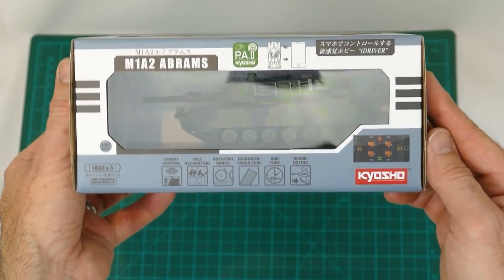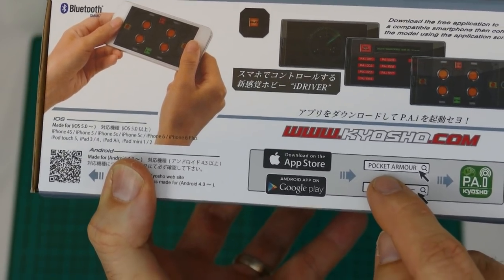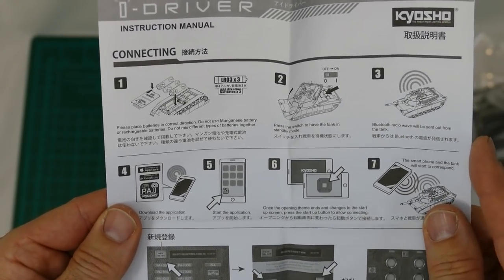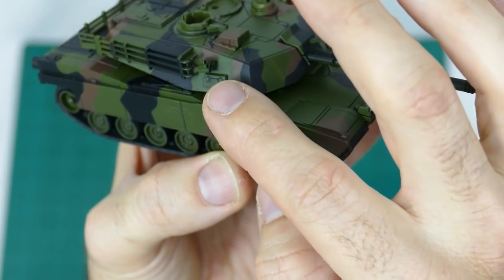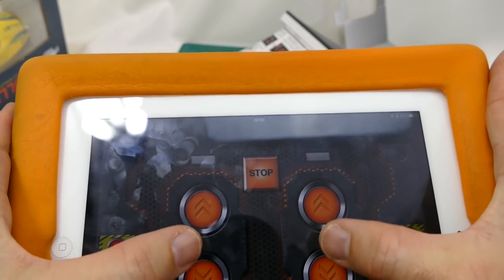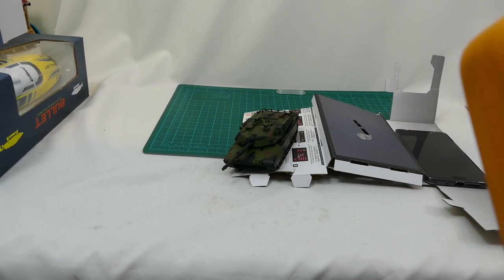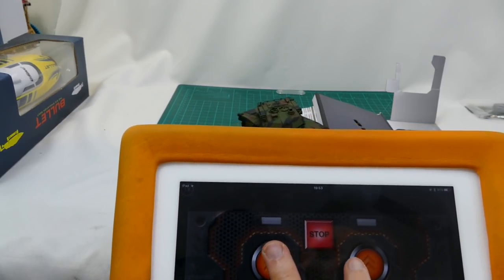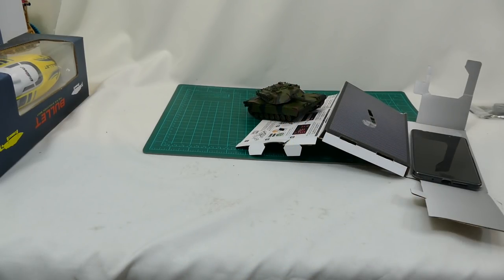Kyosho iDriver M1A2 Abrams - Pocket Armour RC Tank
This is one sweet little RC 1/60th tank.